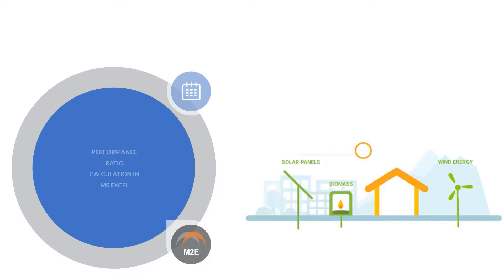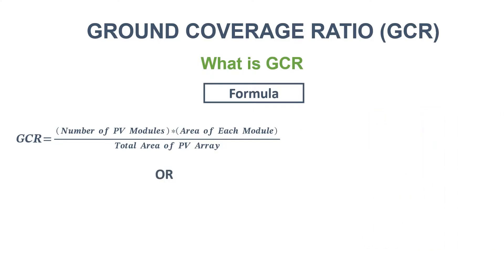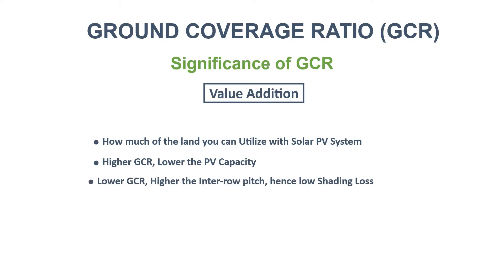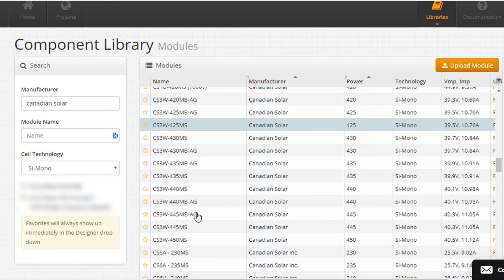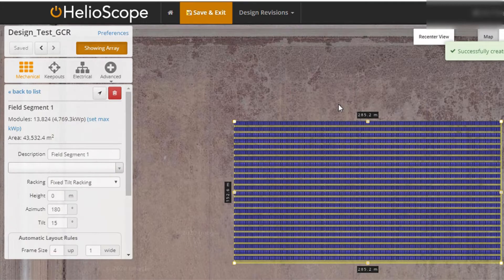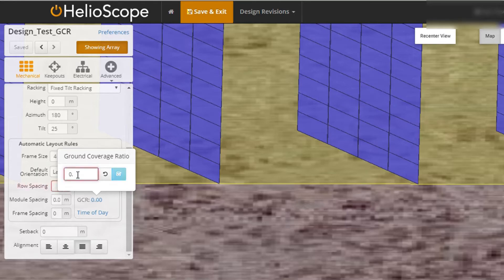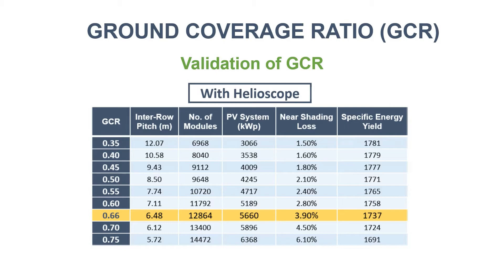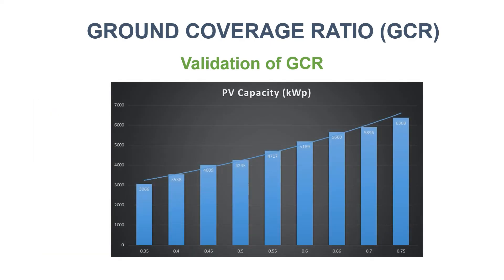HOW TO CALCULATE GCR IN HELIOSCOPE | GROUND COVERAGE RATIO (GCR) IN SOLAR PV SYSTEM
GCR defines the ratio of the solar PV module area to the overall area of the whole PV array.
In other words, it describes the proportion of, the system area, that is used to collect sunlight.

We have presented here the calculation and estimation methods both by using formula and using online software like Helioscope.